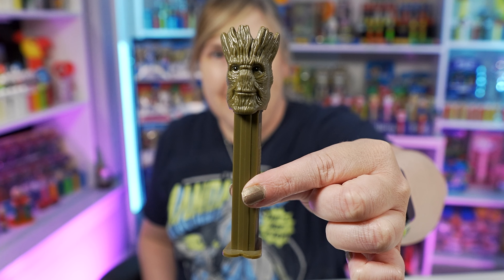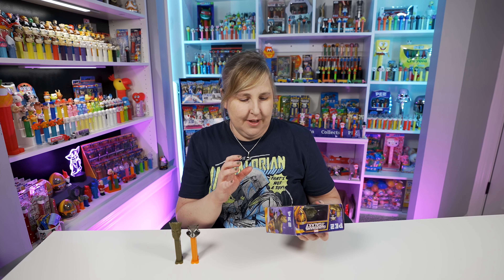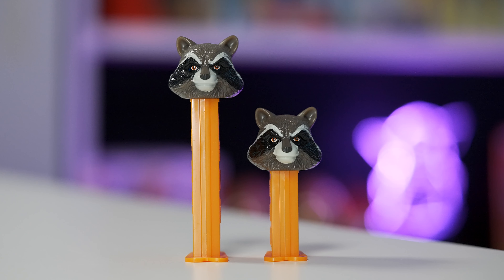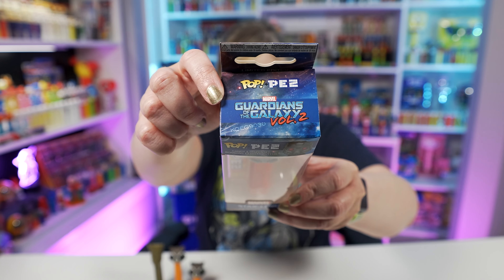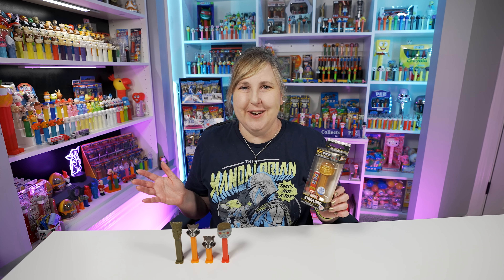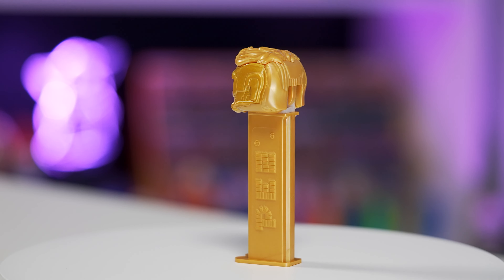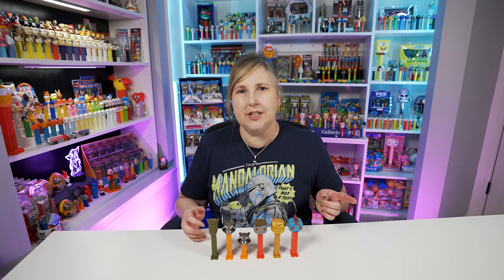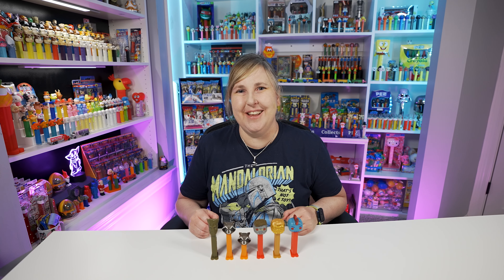Guardians of the Galaxy PEZ - A Complete Guide Including PEZ and Funko POP PEZ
Guardians of the Galaxy PEZ - A Complete Guide Including PEZ and Funko POP PEZ. In the Guardians of the Galaxy PEZ series there is a Star-lord POP! PEZ, Gold Star-lord POP! PEZ, Groot PEZ, Rocket PEZ, Mini Rocket PEZ, and a Yondu POP! PEZ. What Guardians of the Galaxy PEZ is your favorite? I hope this Guardians of the Galaxy PEZ guide is helpful. Enjoy the video!

My Address:
Erin Collects PEZ
16982 Manchester Rd 100